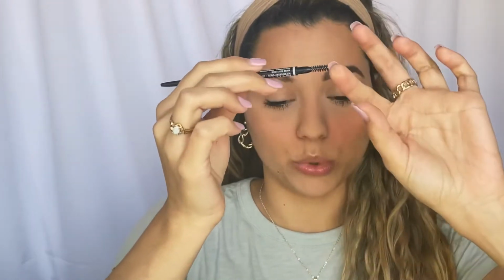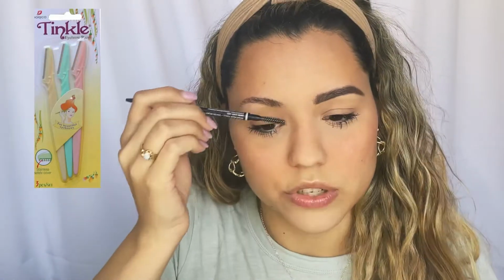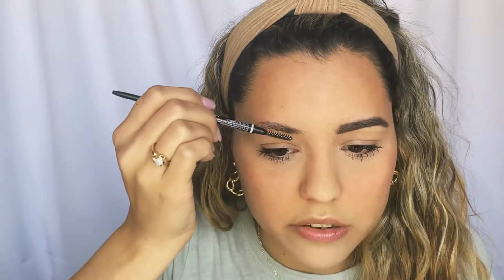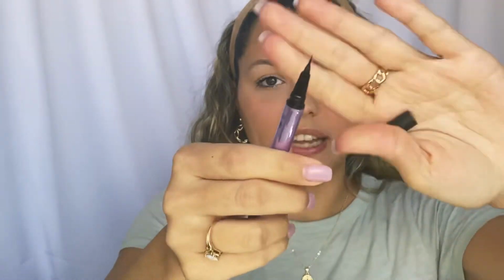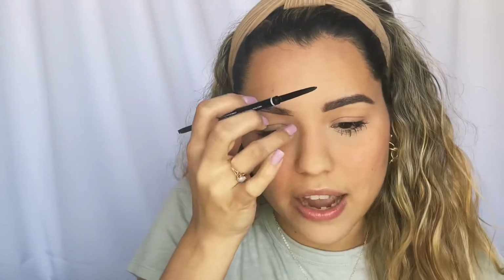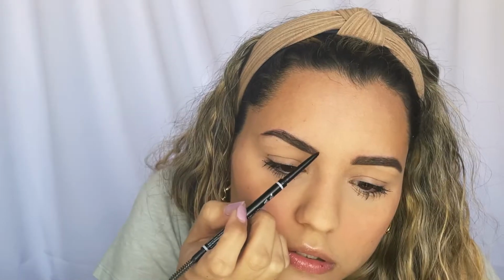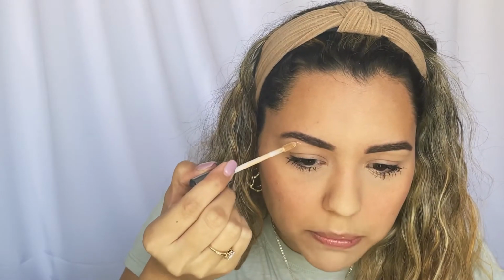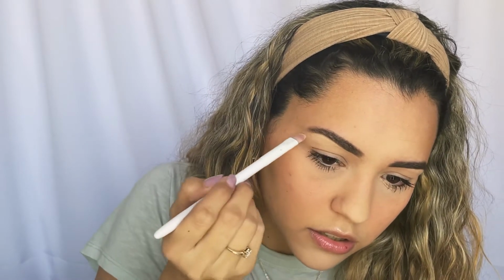IN DEPTH EYEBROW TUTORIAL USING ONLY 1 PRODUCT! | Nina Gutierrez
Musician: @iksonmusic

🤍ABOUT ME:

Hi! My name is Andreina (I go by Nina) and i’m located in Central Florida. I’m passionate about all things beauty and that’s what I hope to portray in this channel! Xoxo.